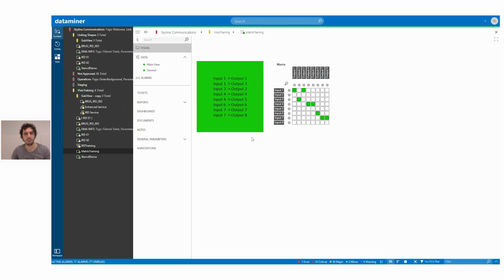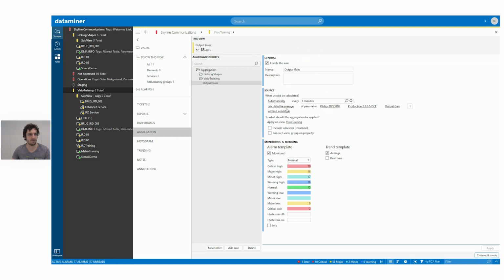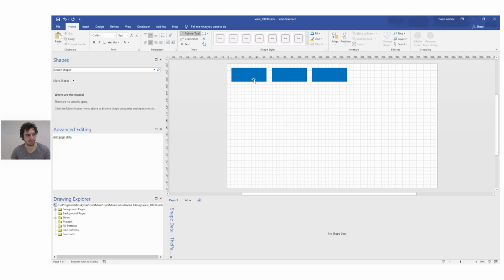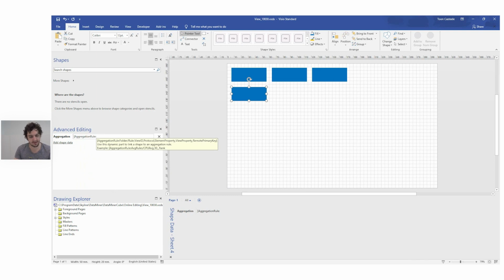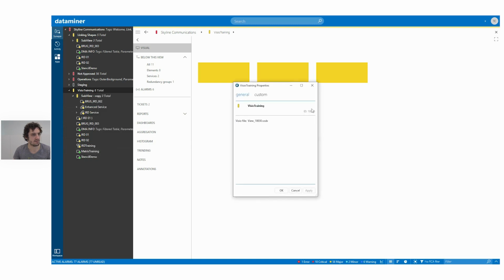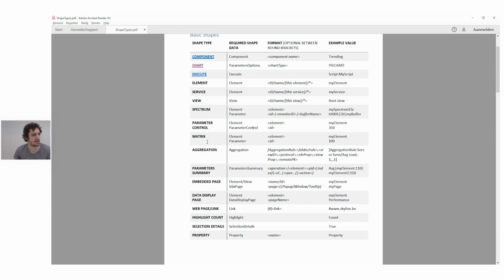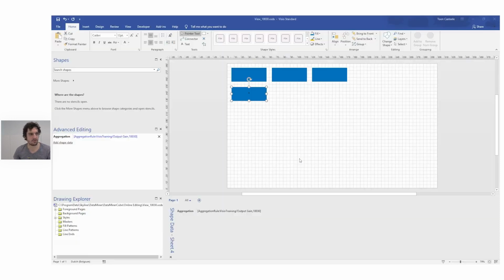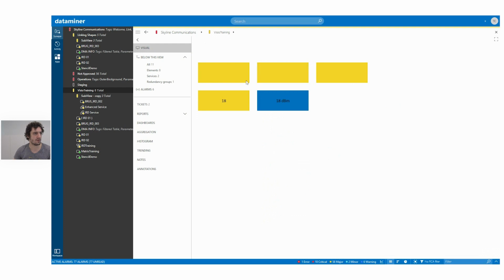Visual Overview - Basic Shape Linking - Aggregated value & Parameters summary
In this video, explore the diverse methods for visualizing groups of parameters or calculations on specific sets within Visual Overview. Gain practical insights into effectively representing and managing various sets of data, enhancing your proficiency in handling parameters in your designs.